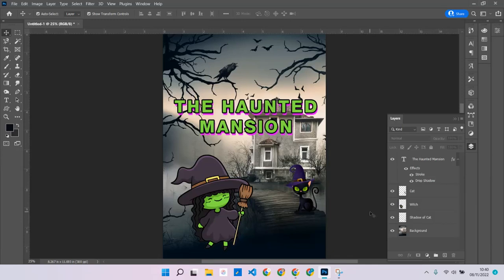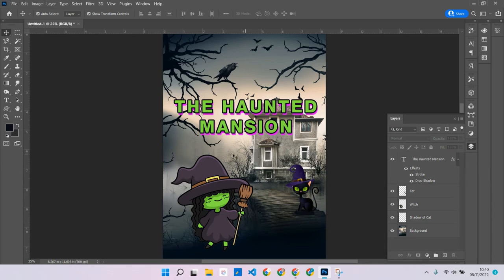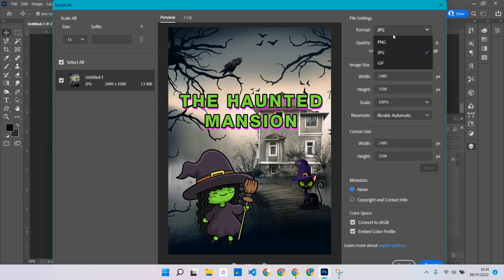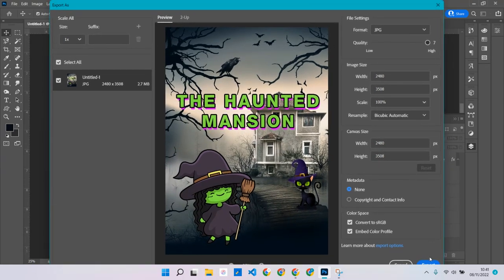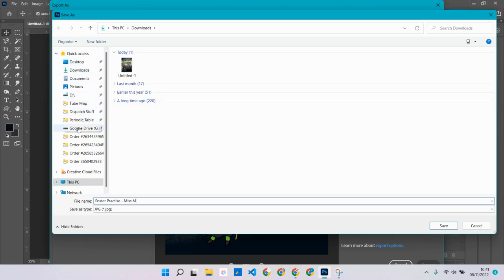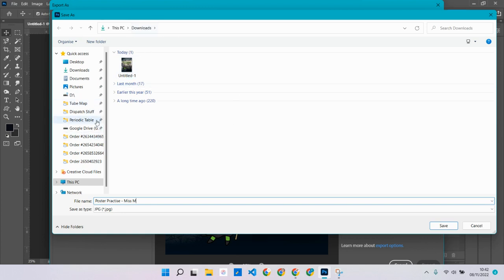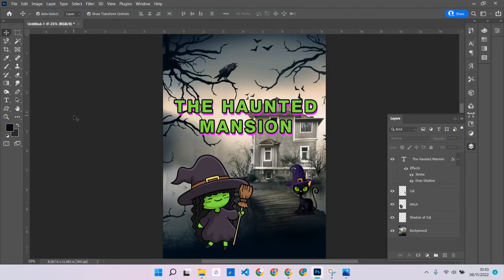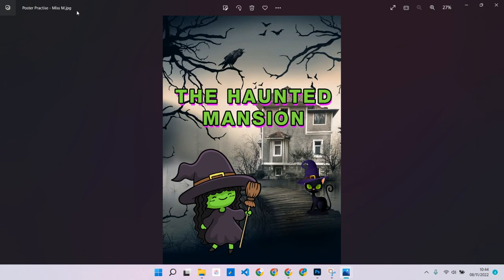Photoshop | How to save as a JPEG